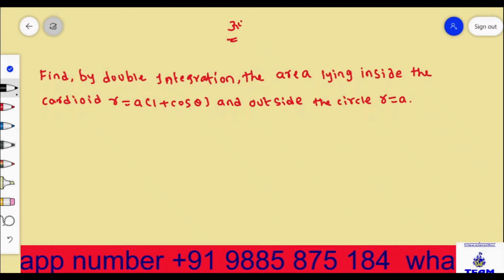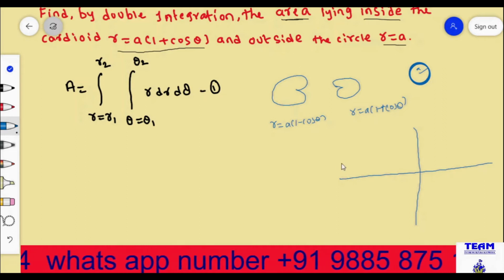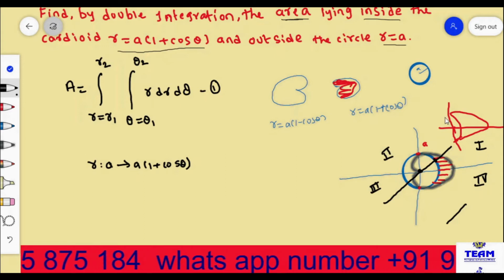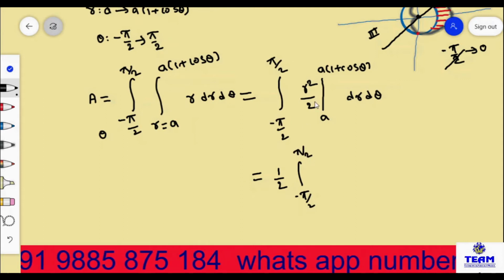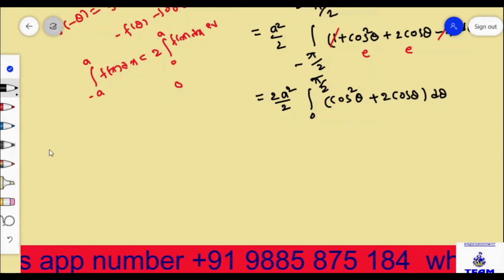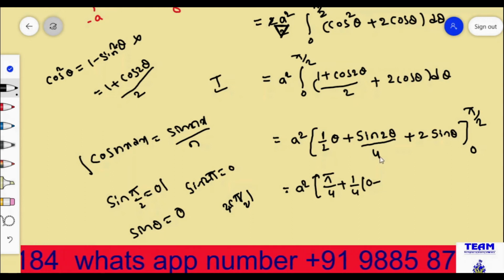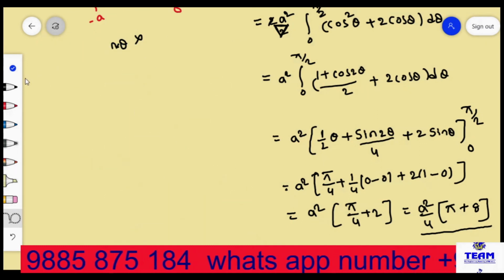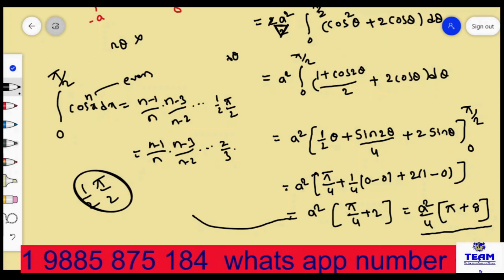Finding Area bounded by cardioid r=a(1+cos theta) and circle r=a /double integration in polar